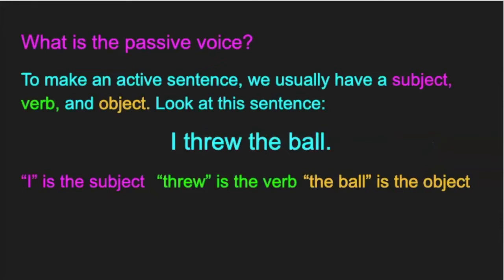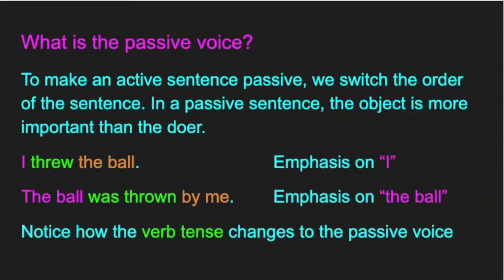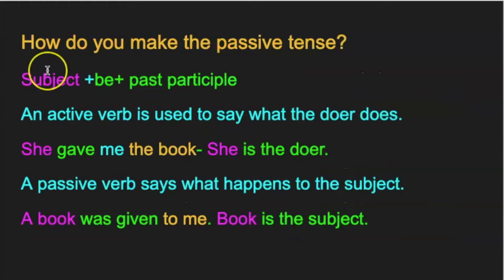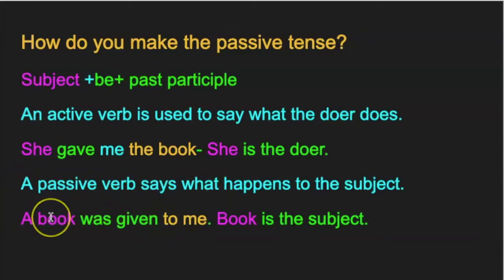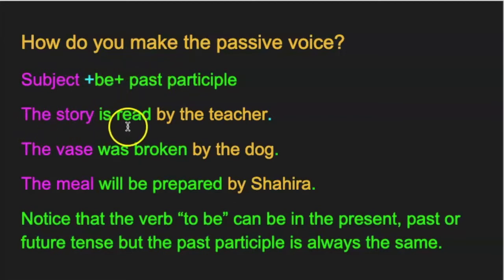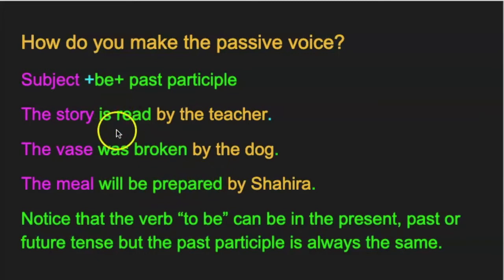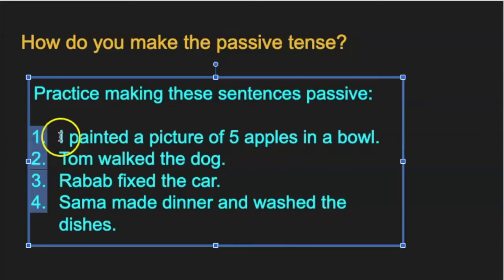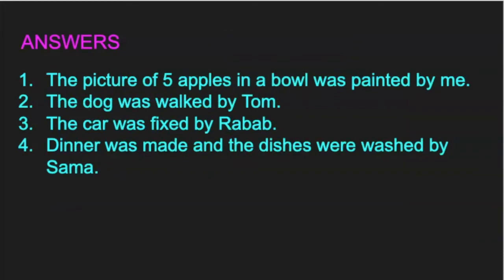Passive Voice - Part 1